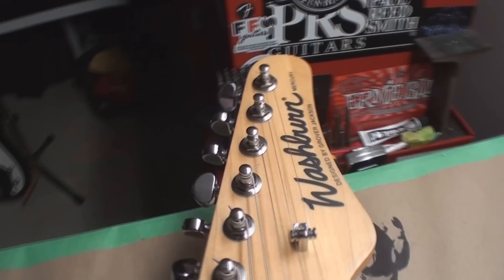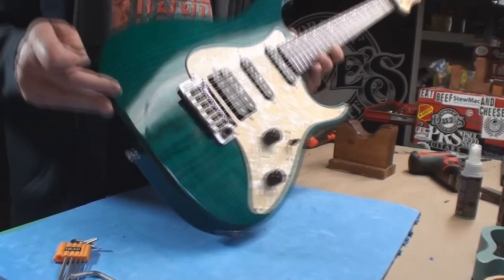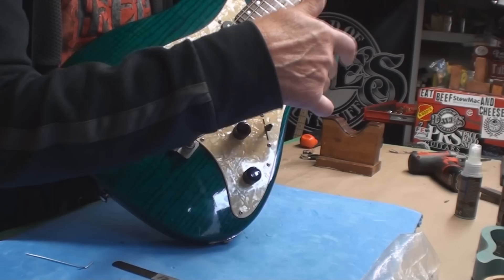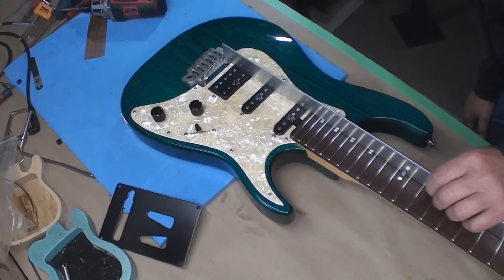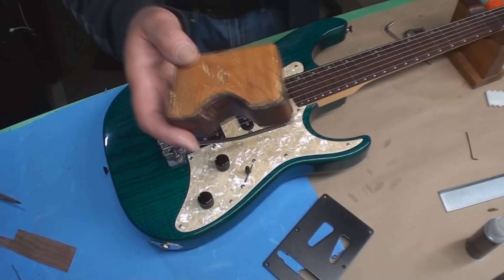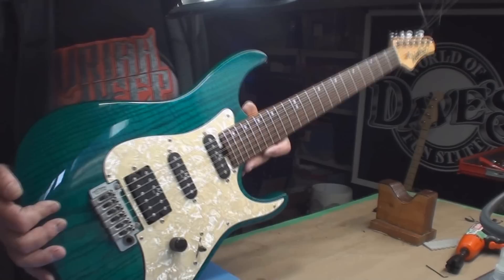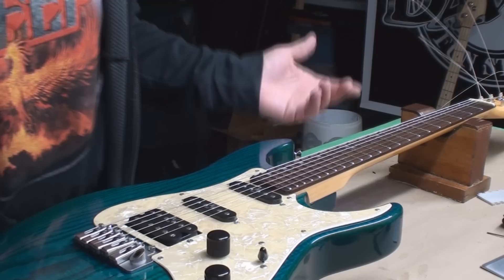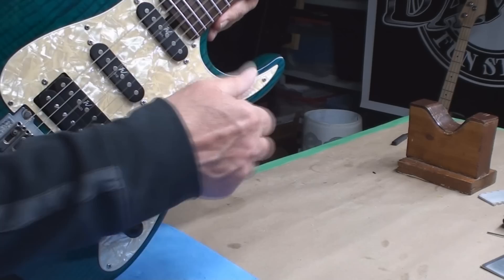Washburn MG 401 Grover Jackson Guitar 1996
Penny Black CD HERE !!